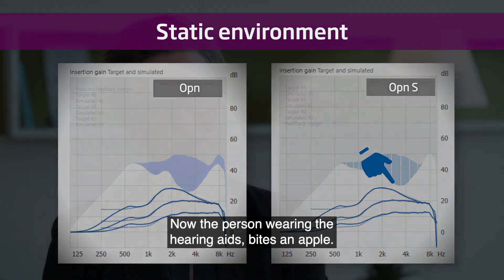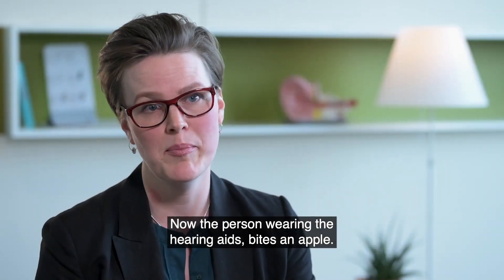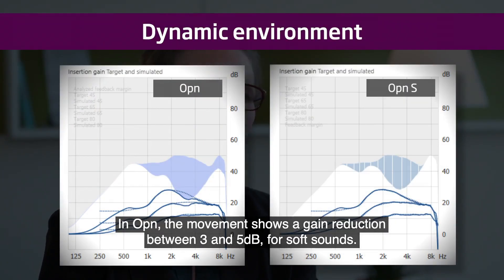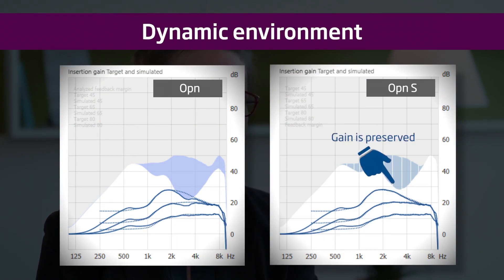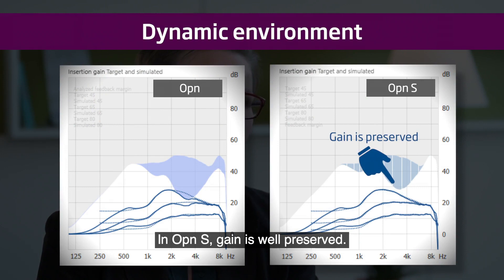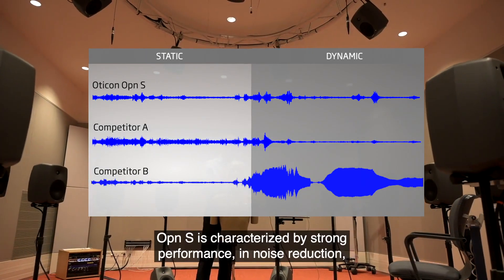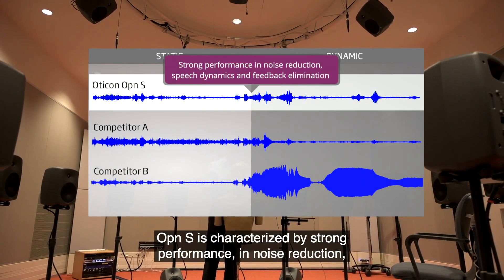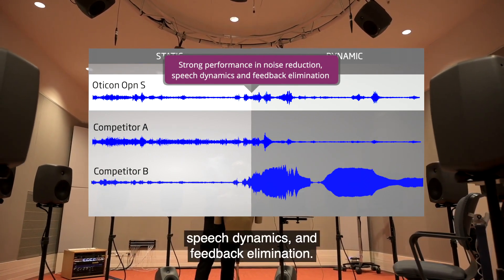Oticon introduces the groundbreaking OpenSound Optimizer™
Director of Clinical Audiology, Susanne Løve Callaway discusses the benefit of OpenSound Optimizer based on a clinical trial.